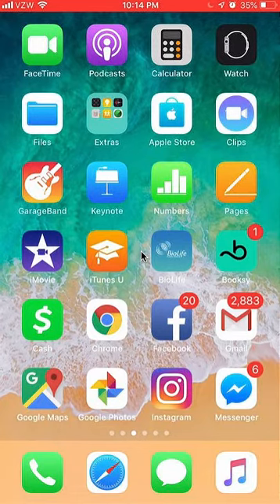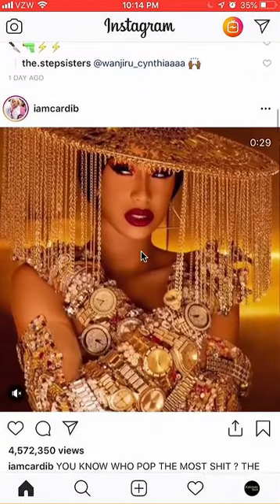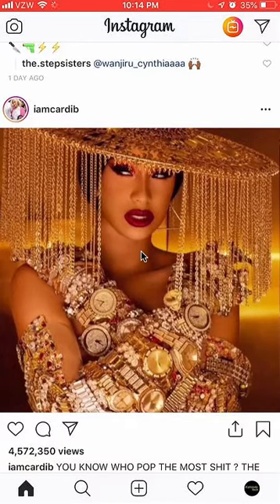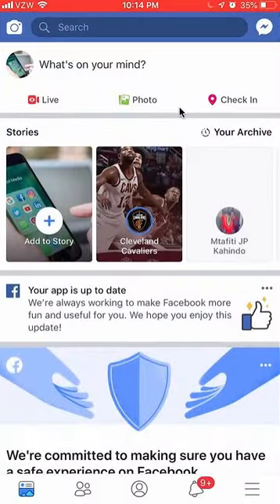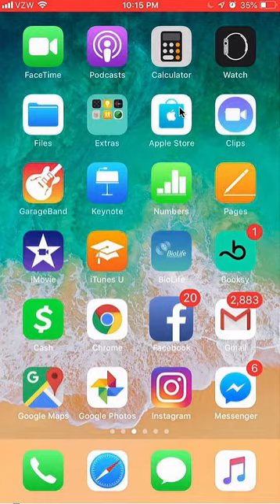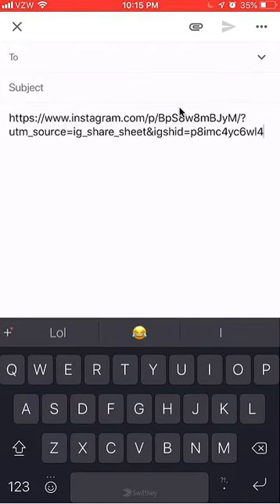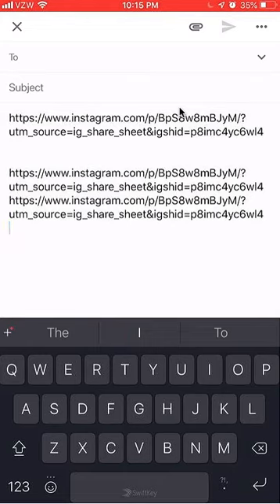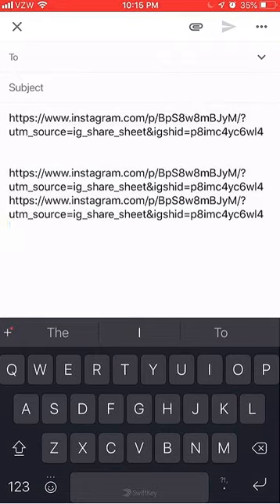How To Get Link To Photo Instagram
This video shows How To Get Link To Photo Instagram.